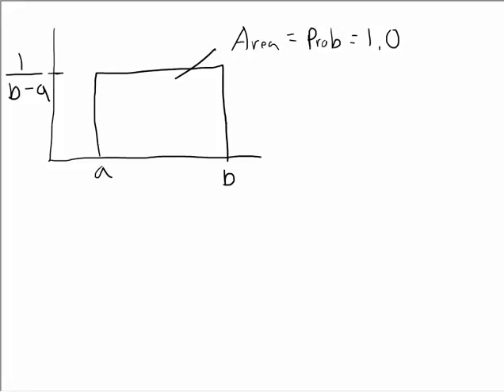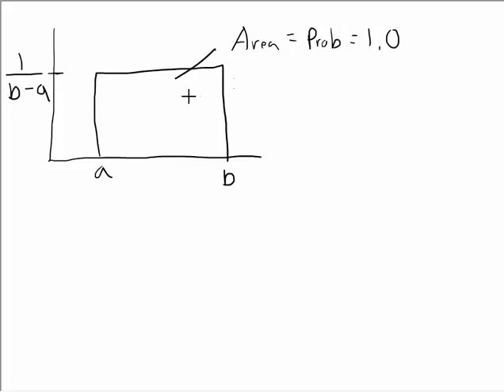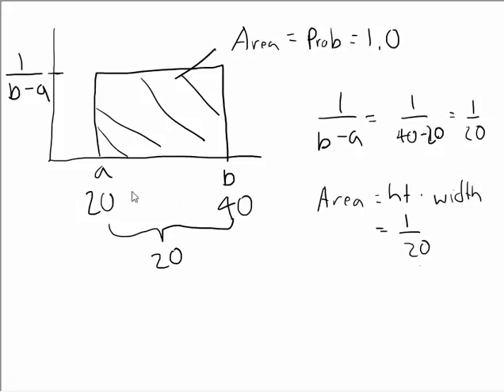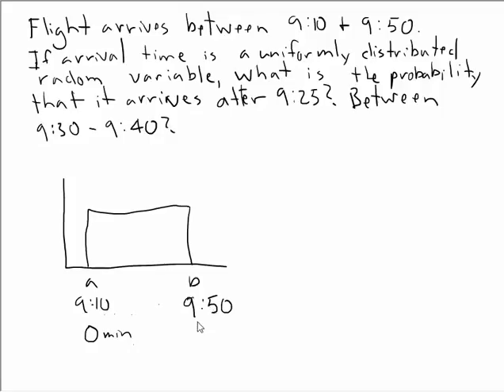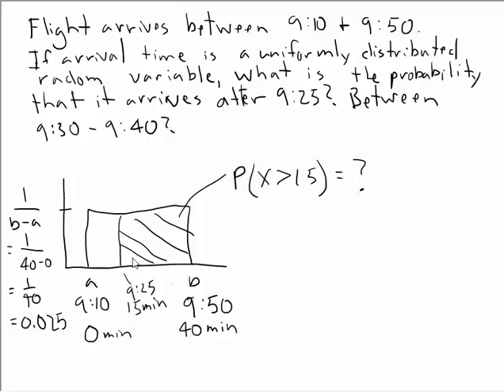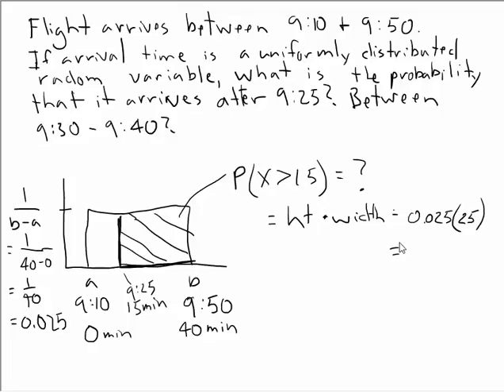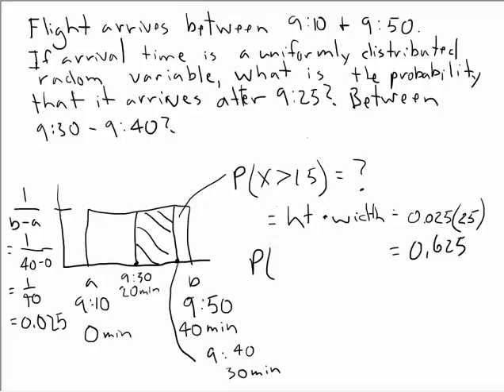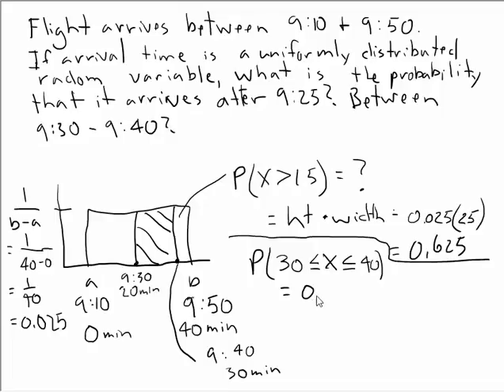Continuous Uniform Prob Dist Problem